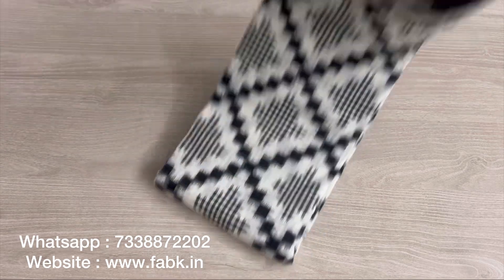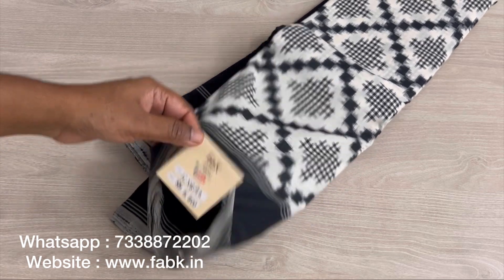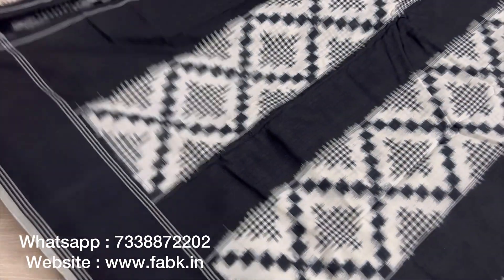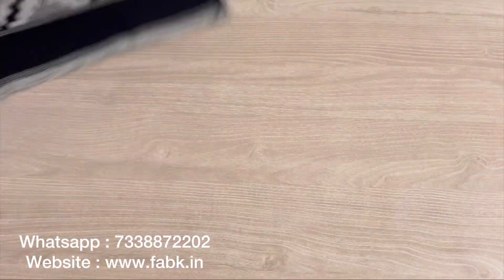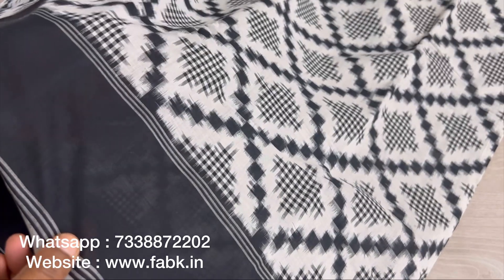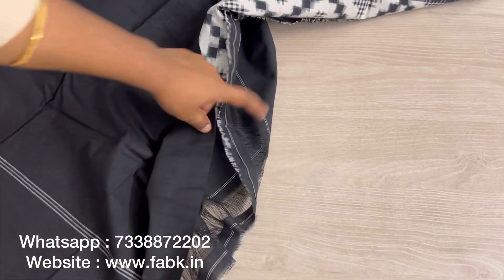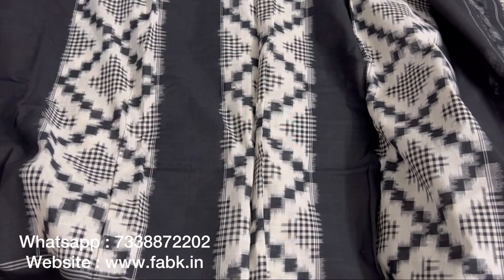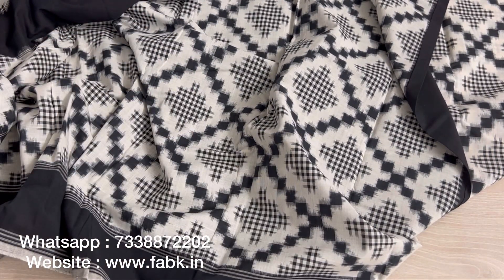Handwoven White and Black Double Ikkat Cotton Saree | Shop on fabksarees